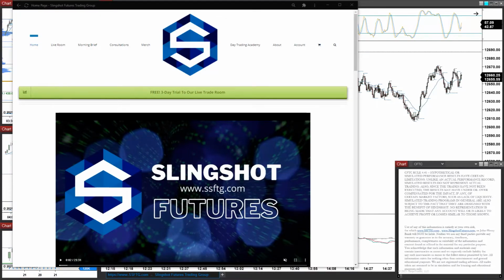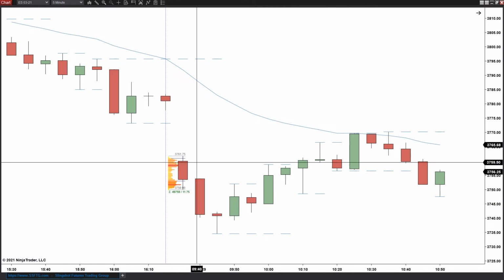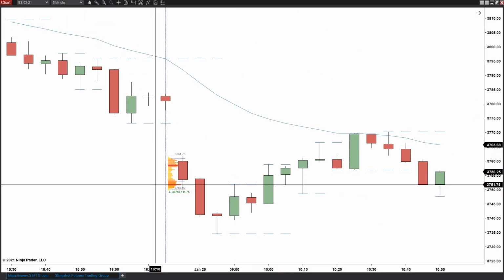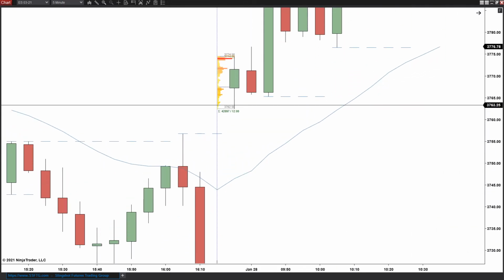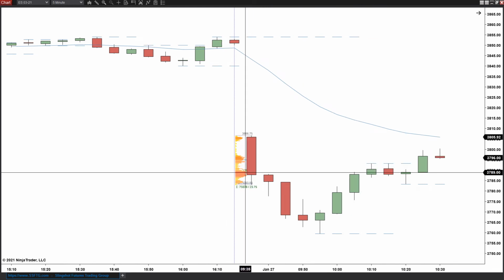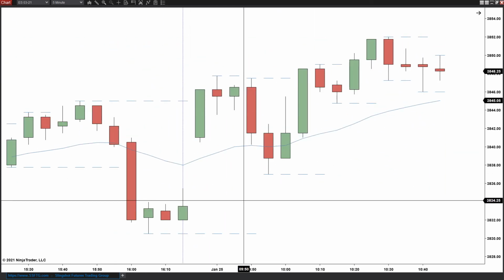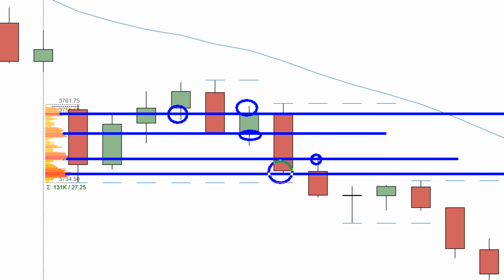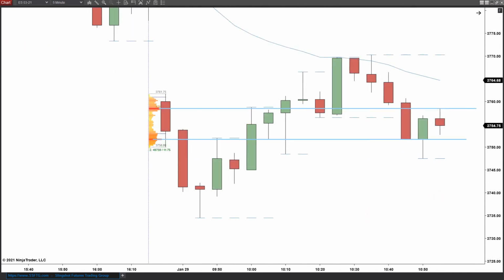First Five Volume Strategy | Learn To Day Trade Emini Futures